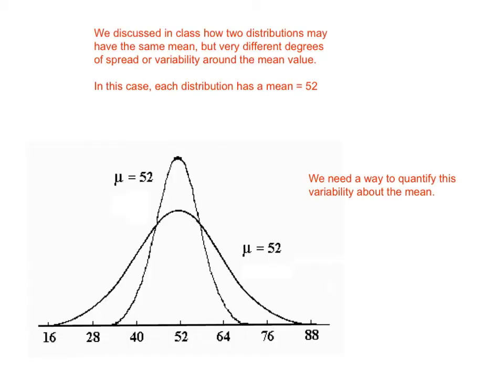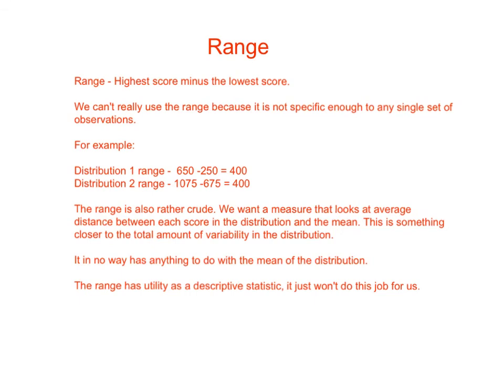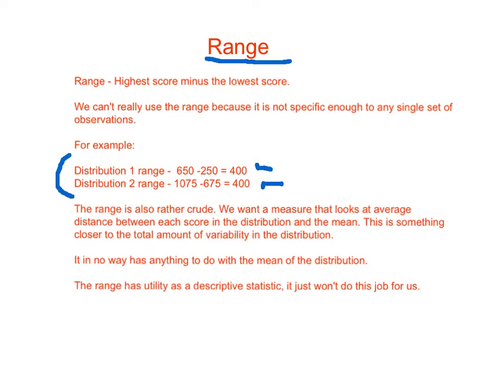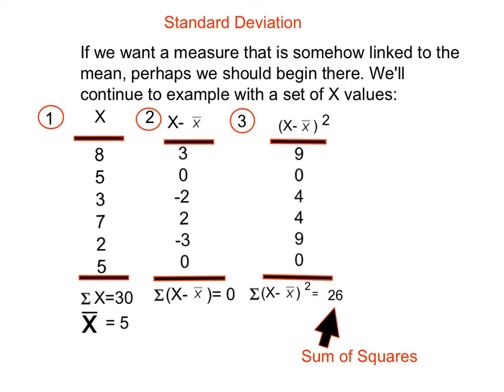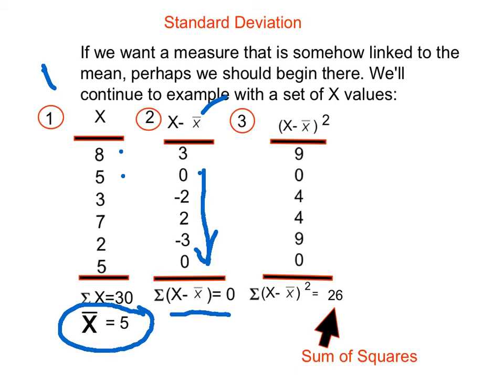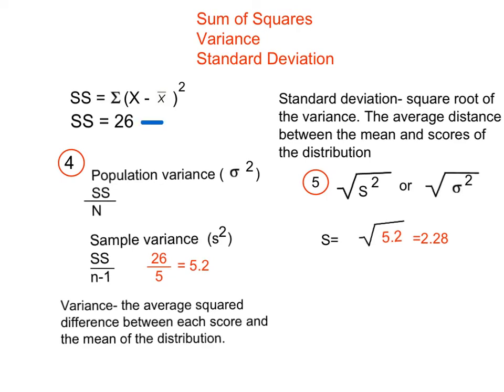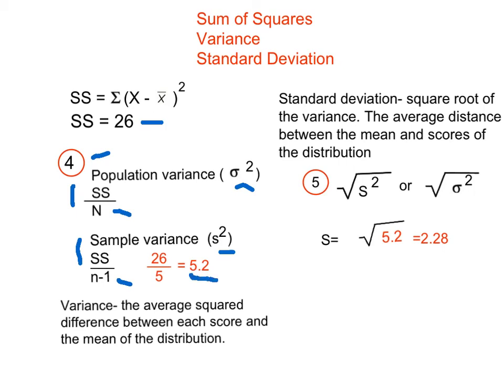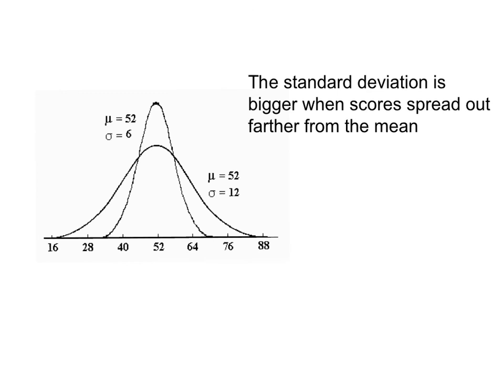Standard Deviation I